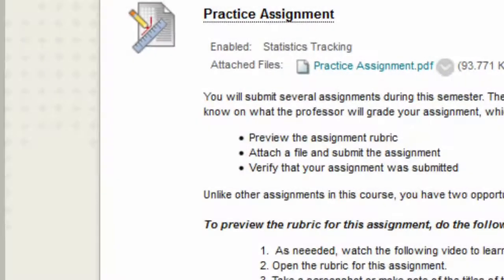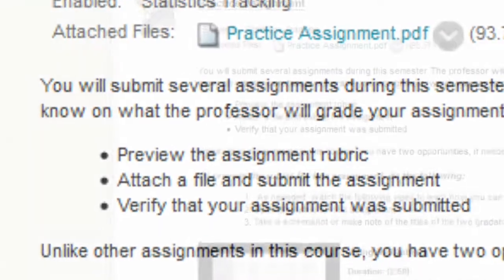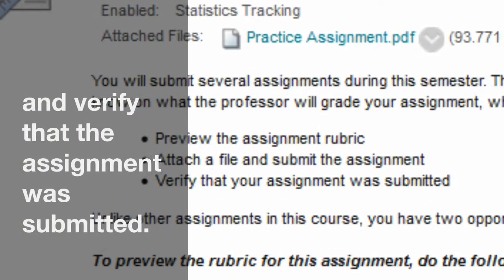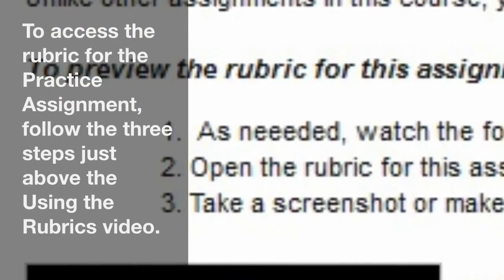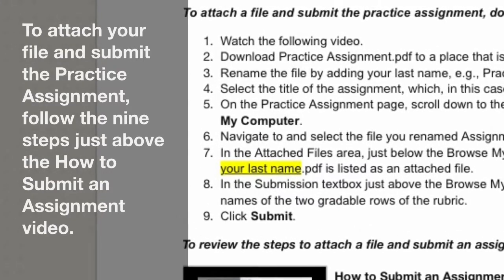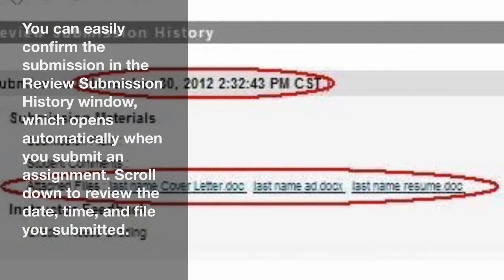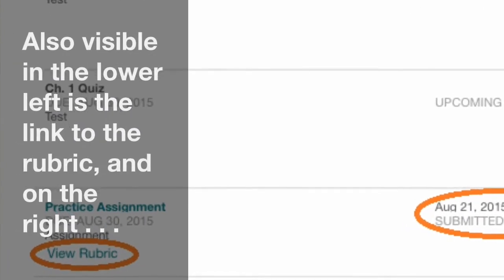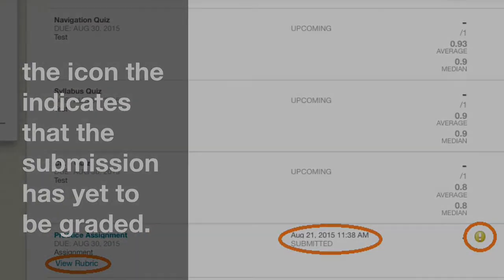Practice Assignment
This video shows how to attach your file(s) to an assignment and submit the assignment.